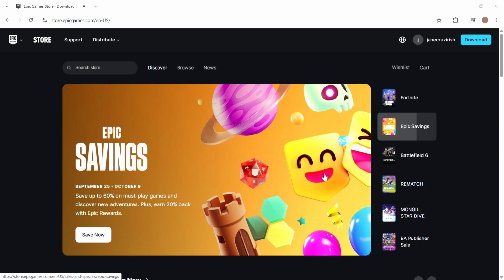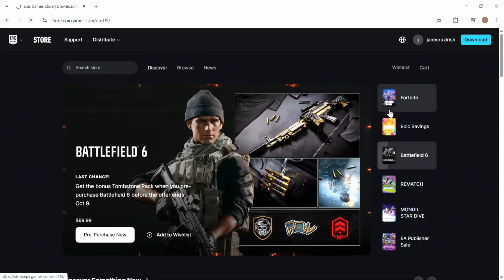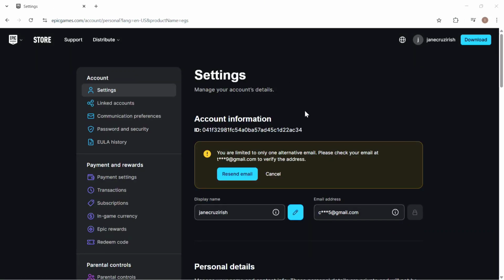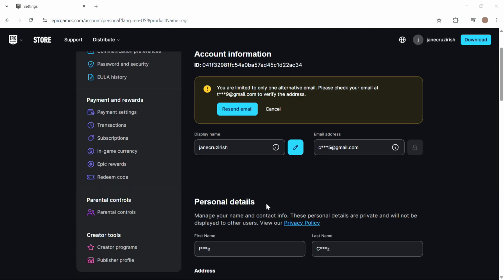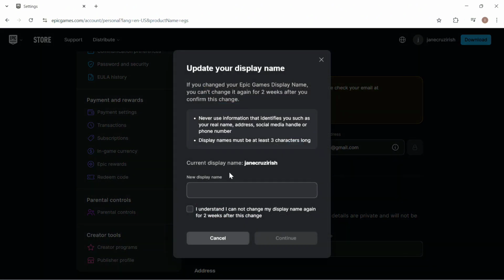HOW TO CHANGE YOUR FORTNITE NAME ON PS5 IN 2026! (FULL GUIDE)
In this video I am going to show you how to change your Fortnite name on PS5 easily. You will learn step by step how to update your Fortnite display name directly from your PlayStation 5 account settings.